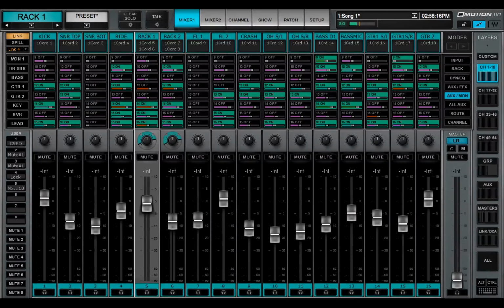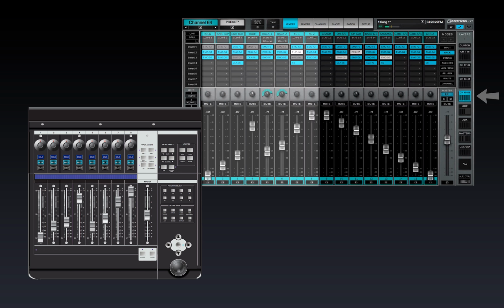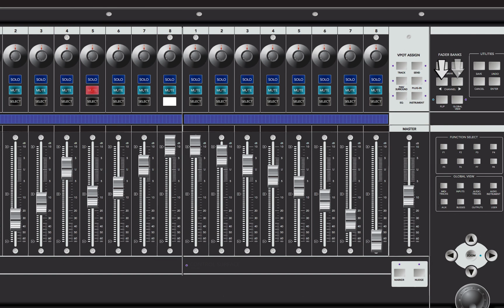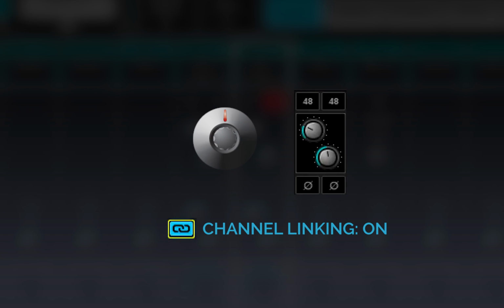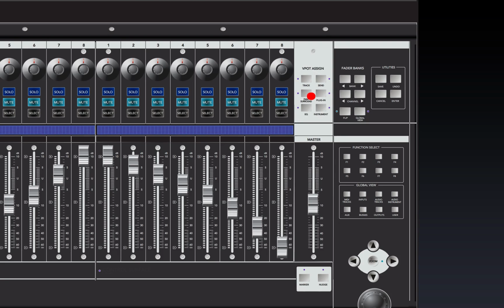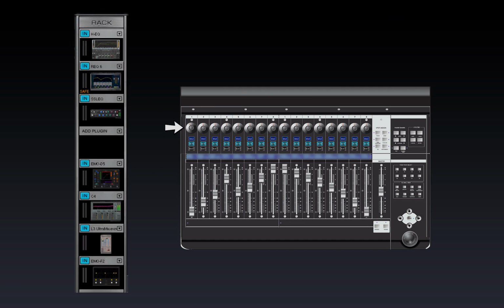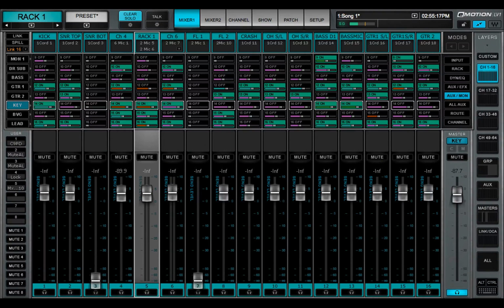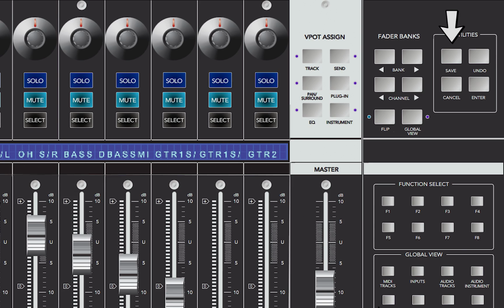eMotion LV1 Tutorial 6.2: Extras – Using Mackie Control Devices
Learn how to control important mixer functions with external controllers using (MCU), Mackie Control Protocol for the eMotion LV1 live mixing console.